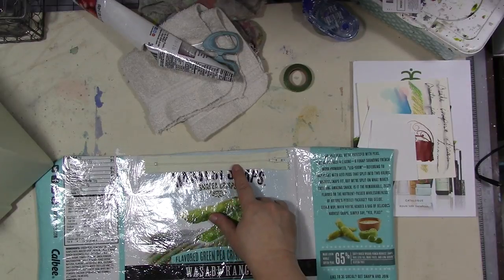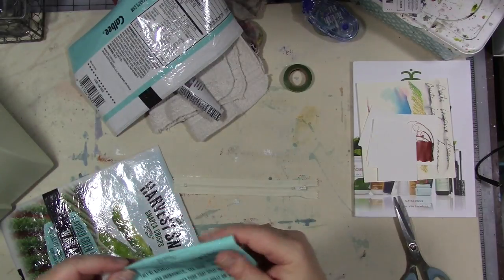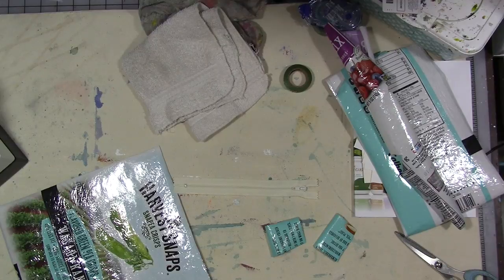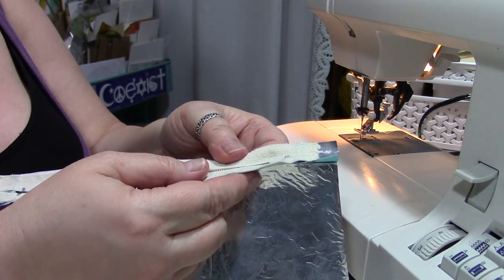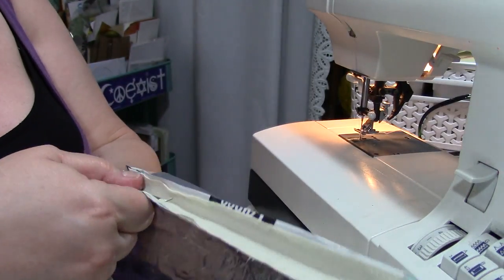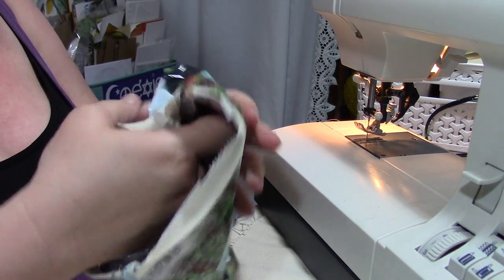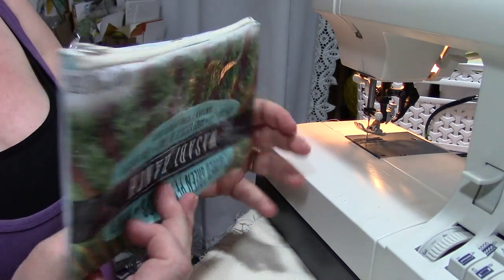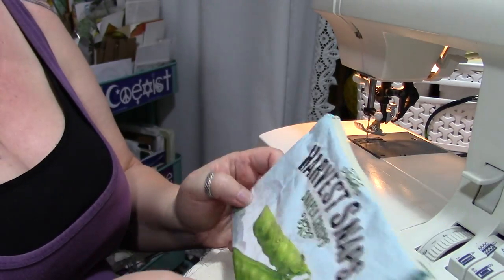myyear2017 Making Fabric From Trash Part 2